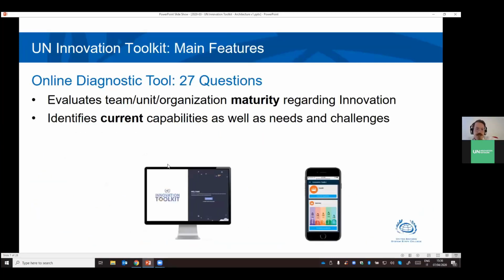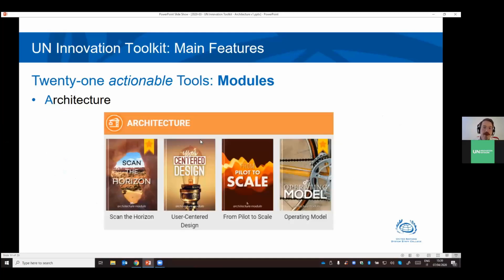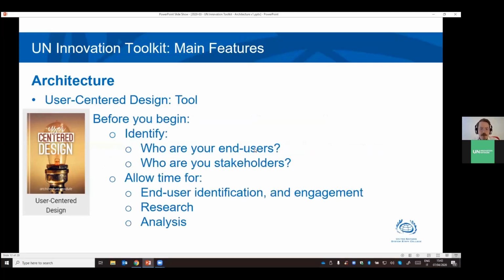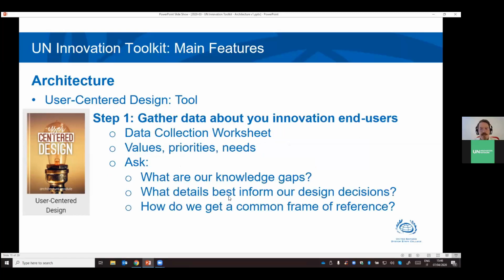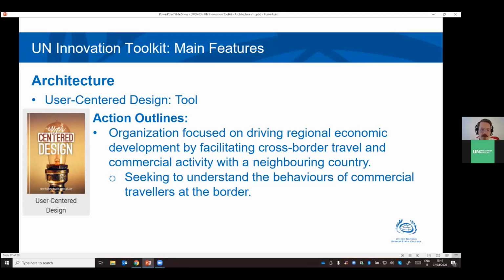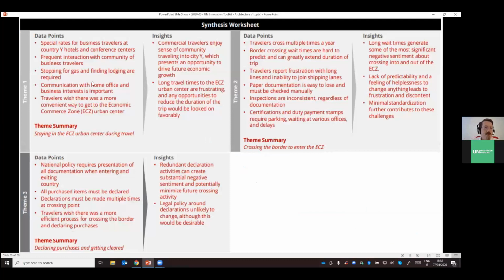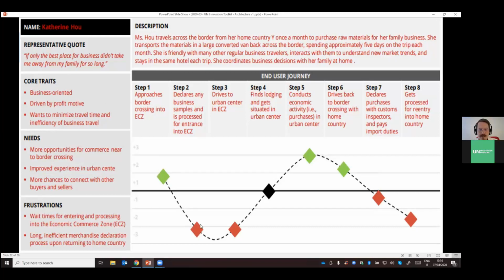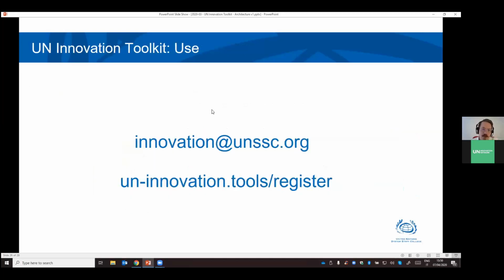An Introduction to Architecture